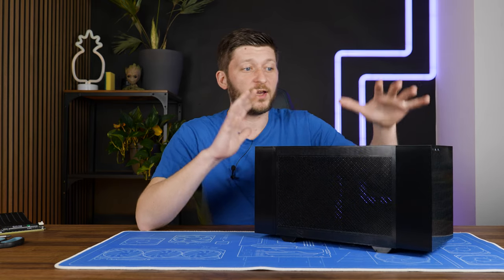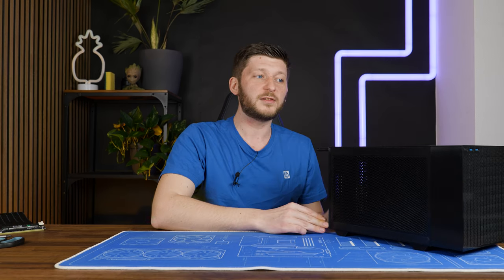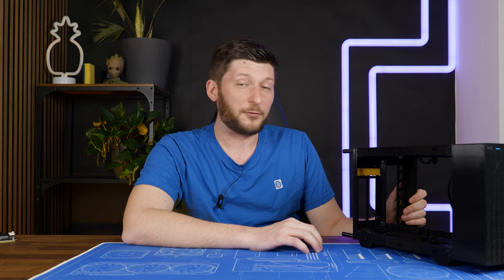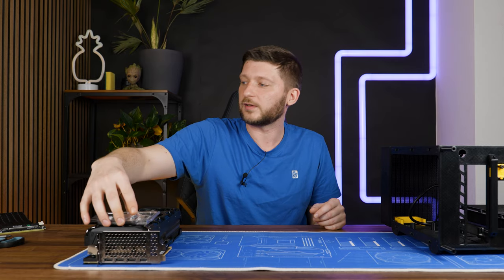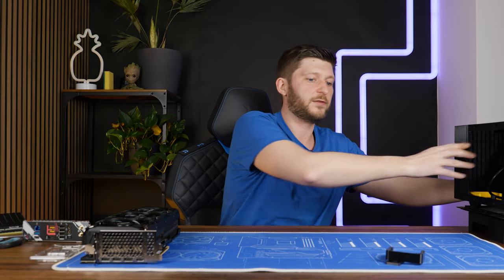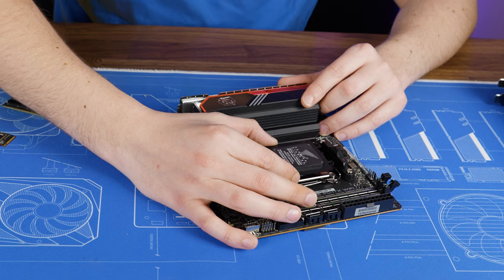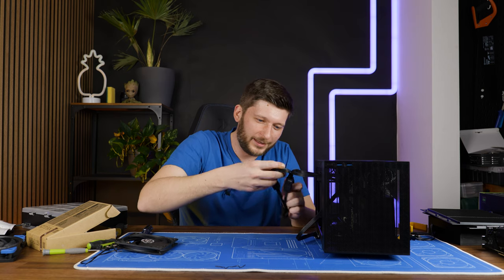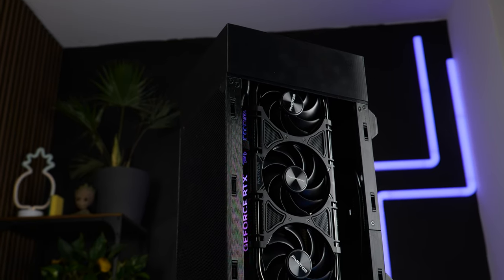Can A RTX 4080 Fit Inside a 3D-Printed Case? - Modcase 3D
Let's take Modcases 3D Case and see how much performance we can actually press into it! We are going to try creating the ultimate 3D Printed Gaming PC using a Gainward Phantom 4080 & AMD Ryzen 7600X - but what about cooling?

** 90° 12VHPWR Adapter

CPU: AMD 7600x
GPU: Gainward Phantom RTX 4080
Motherboard: ASRock B650E PG ITX
Cooling: Noctua NH-L12S
Fans: Arctic P12 Slim
PSU: Seasonic Focus

00:00 Introduction
01:07 Model 14.6 L Updates
01:52 3D Look
02:05 How to open the case
02:35 Our printer
02:50 Disclaimer*
03:12 First Look at the Case / Case Orientation
03:52 What will we use?
06:44 Modecase Goodies
08:23 Beginning of the build
09:51 * happens
10:14 Alternative
11:38 Continuing the build
14:27 PCIe Riser Installation
17:00 4800 Installation
17:35 What you can do
18:22 Summary
20:06 Benchmarks
22:55 Outro